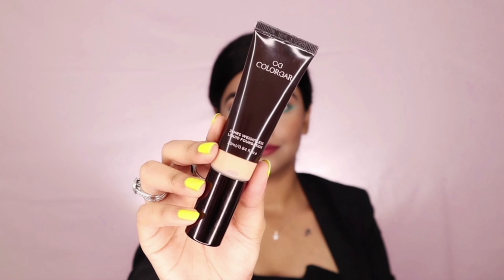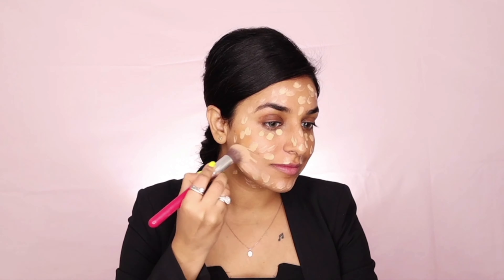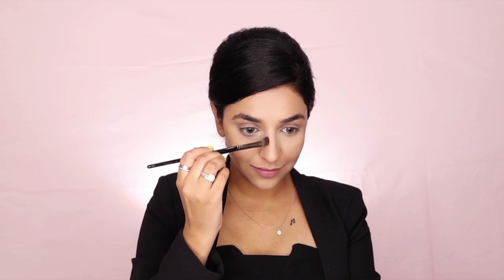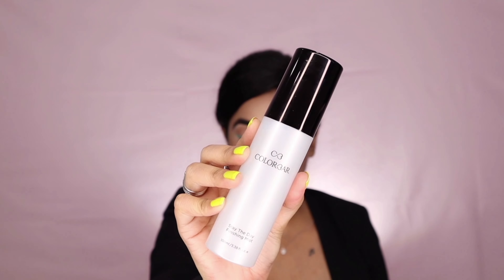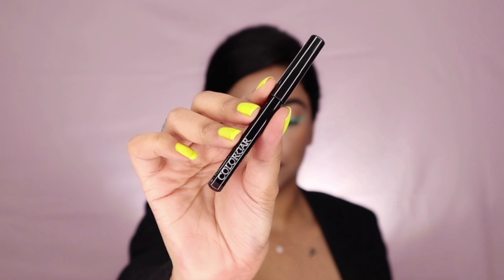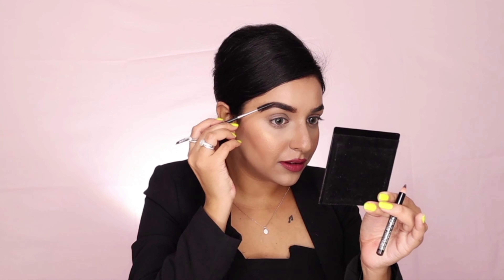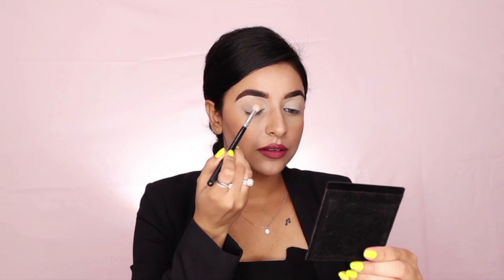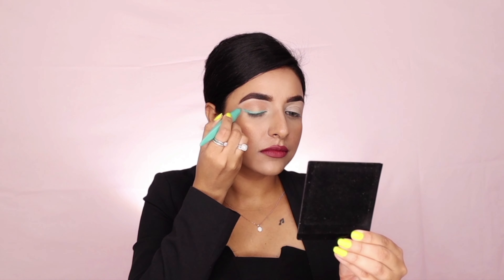The All Natural With Graphic Eyeliner Go-Getter Makeup Look Tutorial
Pallavi breaks down the Go-Getter makeup look in detail for all the fiercely invincible divas.